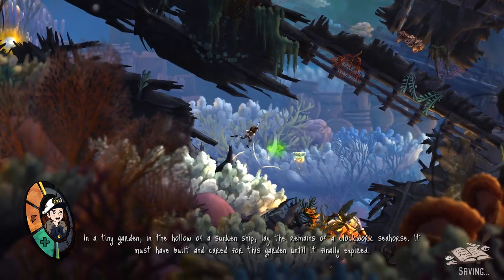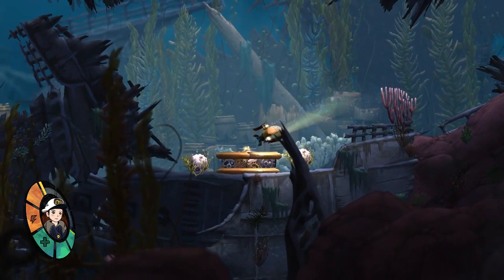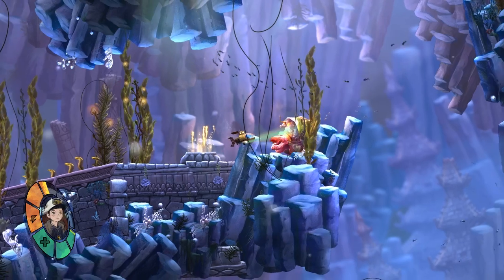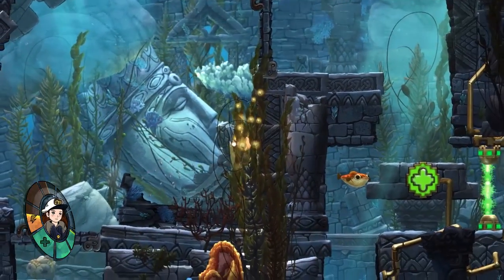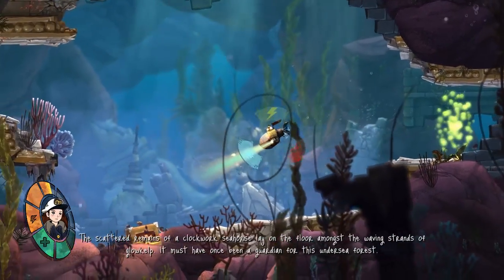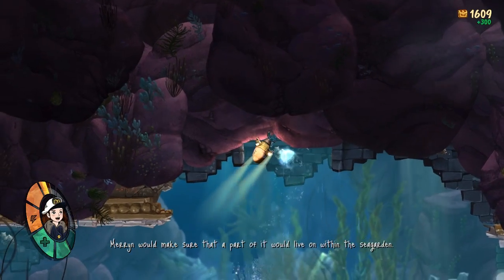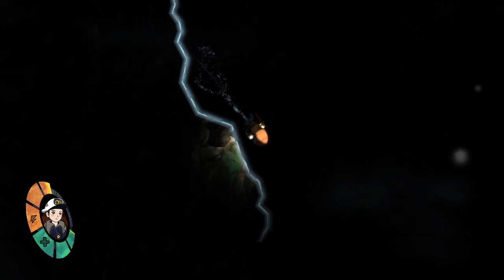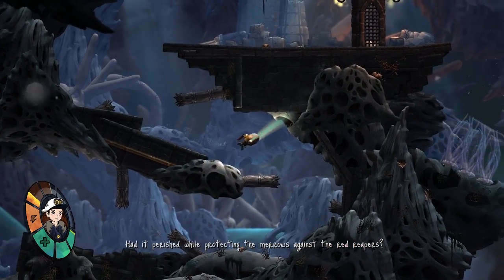Let's Play Song of the Deep - PC Gameplay Part 13 - Deep Dark Depths Of Nope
Song of the Deep is a metroidvania-style action-adventure game following a girl’s quest into the unknown to find her missing father. Combining discovery, skill, and suspense with an unforgettable narrative, this underwater journey will challenge players to explore, experiment, and skillfully navigate a vast ocean landscape.

Gameplay
Song of the Deep delivers unique gameplay in a tale of love, heartbreak, and triumph. Explore a fantastic non-linear interactive underwater world filled with more than 200 treasures to collect. Equip your submarine with 30 upgrades and 15-plus abilities to access new areas of the sea, and combine those abilities in surprising ways -- like catching a torpedo with your claw arm mechanism. Outwit, outmaneuver and battle creatures along the way, from lantern jellies to giant bosses like The Watcher.

Storyline
Merryn waits all night for her father to return from his fishing voyage. He never does. After a vivid dream showing her father trapped under the sea, Merryn is determined to save him. This unlikely heroine builds a small submarine from spare parts and sets off to rescue him. Along the way, she’ll make friends, discover lost civilizations and ruins, and upgrade her submarine to explore even deeper. The terrain and monsters of the deep are daunting, but Merryn’s courage, intelligence, and love for her father will help her overcome adversity.